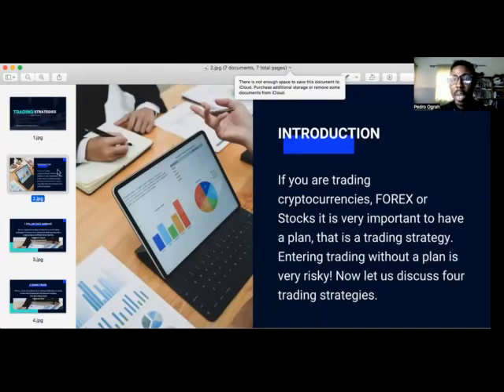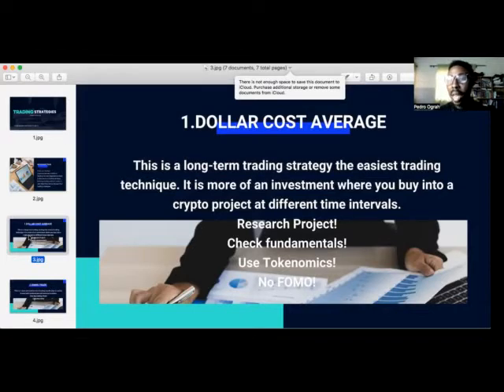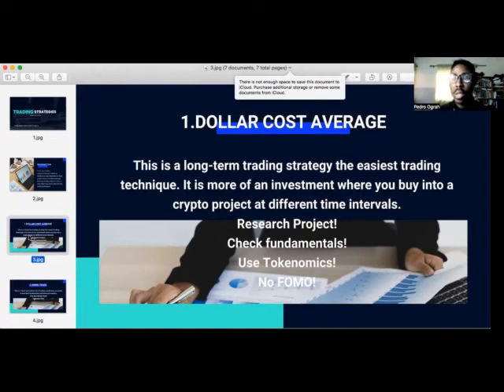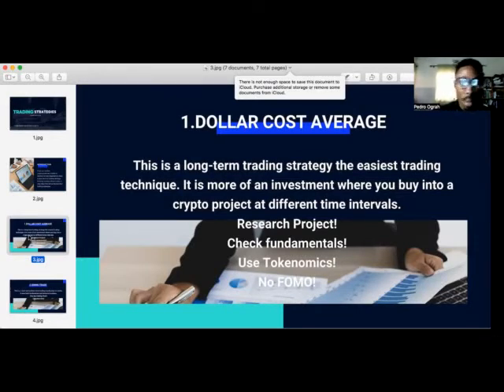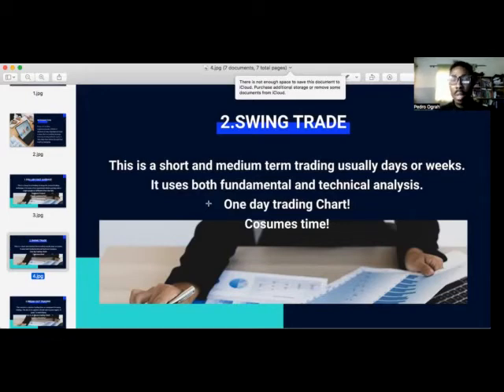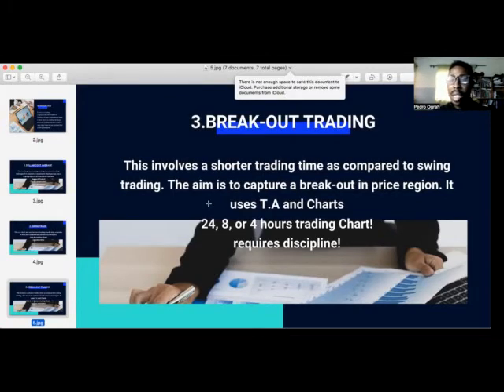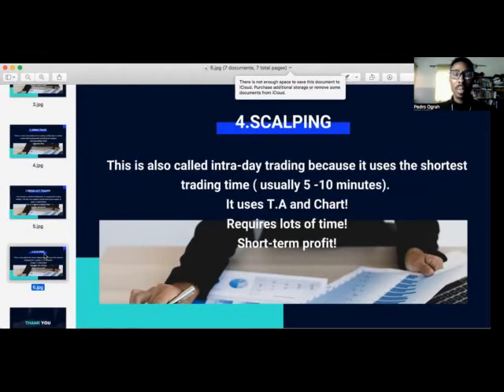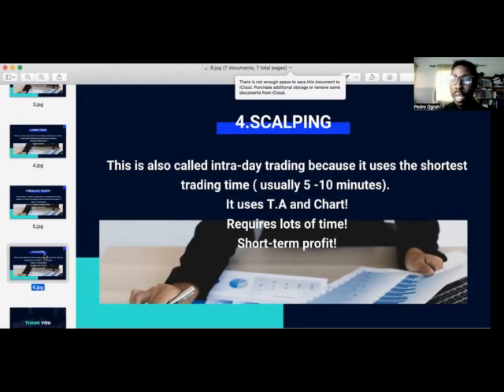Trading Strategies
Before you start trading it is important you learn these four major trading strategies of : Dollar Cost Average, Swing Trading, Breakout Trading and Scalping. This videos give an explanation of the above trading strategies and what is required.